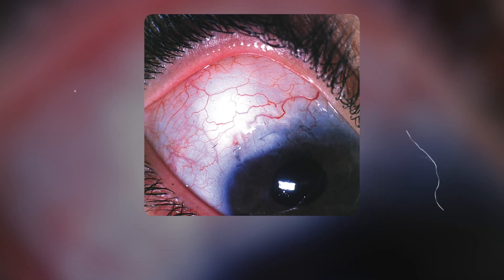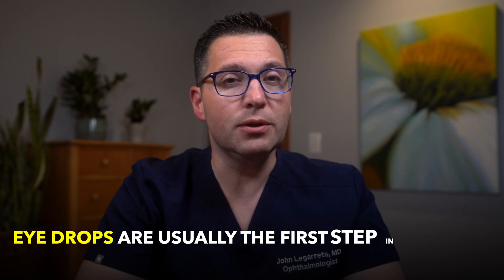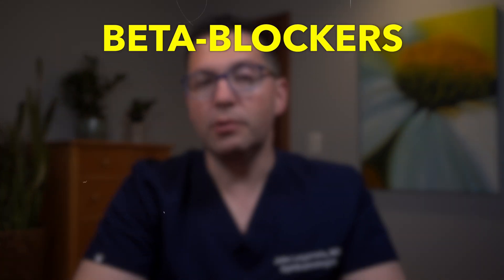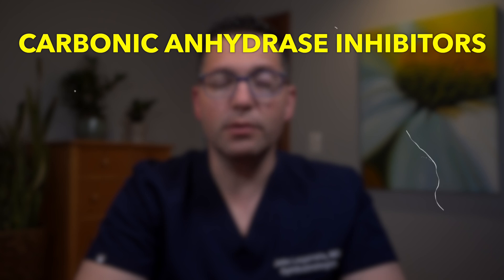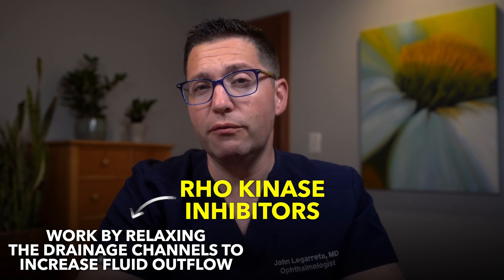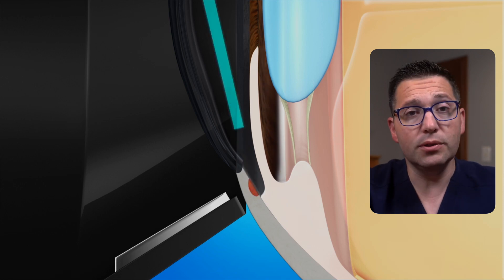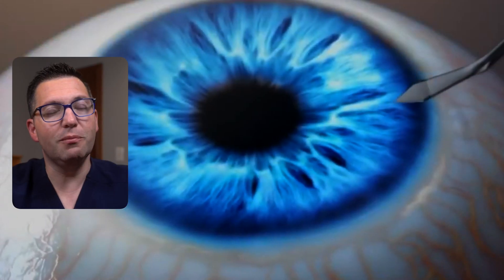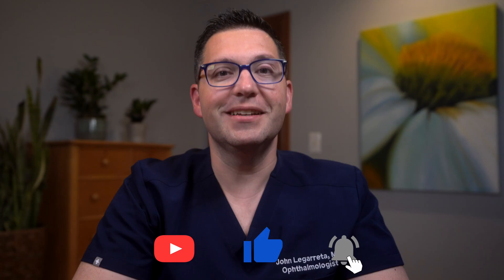5 Glaucoma Treatments and 4 Glaucoma Surgeries You Need to Know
Discover the keys to preventing vision loss with our comprehensive guide to the top glaucoma treatments! In this video, Dr. John Legarreta, a board-certified ophthalmologist, reveals everything you need to know about managing open-angle glaucoma. What you'll learn includes tips on choosing the right treatment, from powerful eye drops to cutting-edge surgeries like laser eye surgery and minimally invasive glaucoma surgery (MIGS).

Key Points:
- Understanding open-angle glaucoma and its impact on vision.
- Exploring different eye drops: prostaglandin analogs, beta blockers, alpha agonists, carbonic anhydrase inhibitors, and Rho kinase inhibitors.
- Discussing expectations and managing open-angle glaucoma with clinical trial results and personal experiences.
- Evaluating surgical options: trabeculectomy, glaucoma drainage devices, and MIGS.

Remember, managing this condition is a lifelong journey. Consult with your healthcare professional for personalized advice.

**What is Open-Angle Glaucoma?**
Open-angle glaucoma is the most common type of glaucoma. It’s a chronic condition where the drainage canals of the eye gradually become less efficient, causing increased eye pressure (intraocular pressure). Over time, this pressure can damage the optic nerve, leading to vision loss if untreated.

**Eye Drops for Glaucoma – First-Line Treatment**
Eye drops are usually the first step in treating open-angle glaucoma. These drops aim to either reduce the production of fluid in the eye or improve the outflow, lowering eye pressure. Let's break down the main types.

1. Prostaglandin Analogues (e.g., Latanoprost, Travoprost)
Prostaglandin analogues are the most commonly prescribed. They work by increasing the outflow of fluid from the eye.

2. Beta-Blockers (e.g., Timolol, Betaxolol)
Beta-blockers work by reducing the production of fluid inside the eye."

3. Alpha Agonists (e.g., Brimonidine)
Alpha agonists both reduce fluid production and improve fluid outflow. They also offer some protection to the optic nerve.

4. Carbonic Anhydrase Inhibitors (e.g., Dorzolamide, Brinzolamide)
These drops reduce fluid production by targeting specific enzymes in the eye."

5. Rho Kinase Inhibitors (e.g., Netarsudil)
Rho kinase inhibitors are newer on the market and work by relaxing the drainage channels to increase fluid outflow."

**When Eye Drops Aren’t Enough – Glaucoma Surgery Options**
Sometimes, despite using eye drops, pressure control remains inadequate. In such cases, surgery might be recommended. Let’s explore the most common surgical options.

1. Laser Trabeculoplasty
This procedure uses a laser to improve the drainage system in the eye, reducing pressure.

2. Trabeculectomy
In this procedure, a tiny flap is created in the white part of the eye to allow fluid to drain.

3. Glaucoma Drainage Devices (e.g., Tubes and Shunts)
These devices are implanted to provide an alternative drainage pathway.

4. Minimally Invasive Glaucoma Surgery (MIGS)
MIGS procedures involve placing tiny devices to improve drainage. They’re less invasive with quicker recovery times.

CHAPTERS:
00:00 - Intro
00:32 - Open Angle Glaucoma Overview
00:49 - Glaucoma Eye Drops
03:17 - Surgical Options for Glaucoma
04:33 - Choosing the Best Glaucoma Treatment